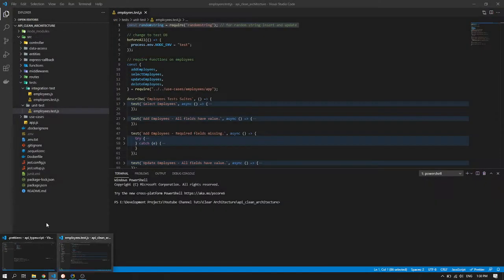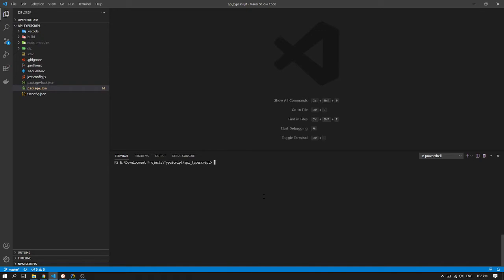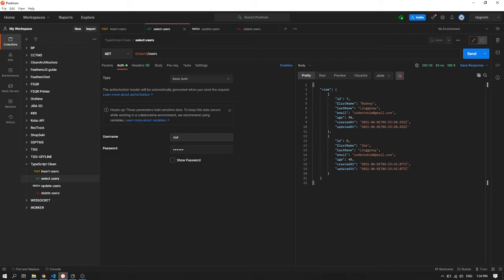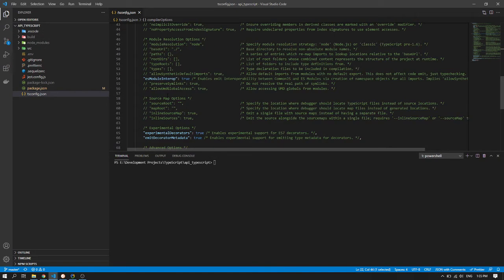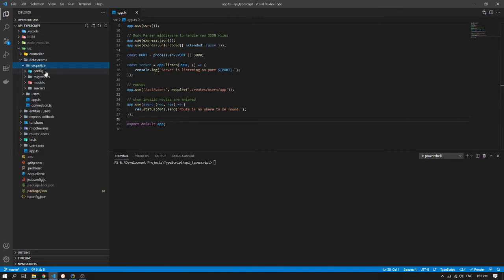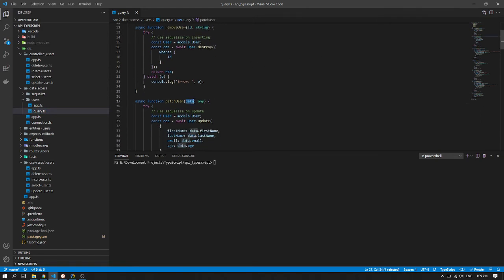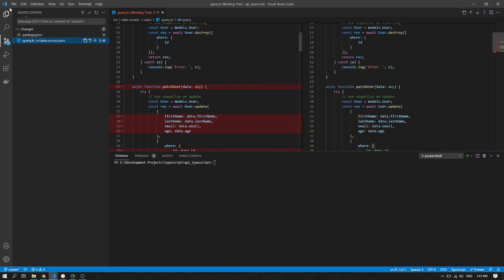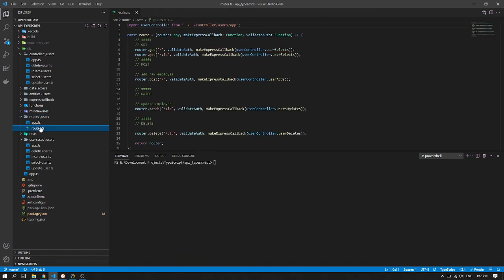[NodeJS] Clean Architecture API with PostgreSQL, Sequelize, Express Using Typescript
Another version of clean architecture guys. I used typescript this time.
Just learned it like a while ago. Just comment if you have any questions.
Thanks

Please give a star on the repo if you found it useful. Thanks.